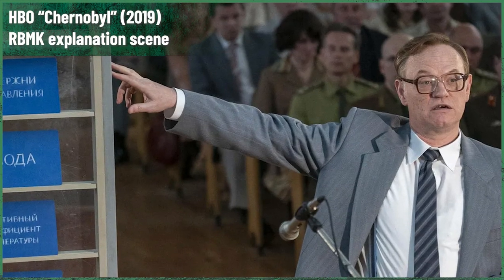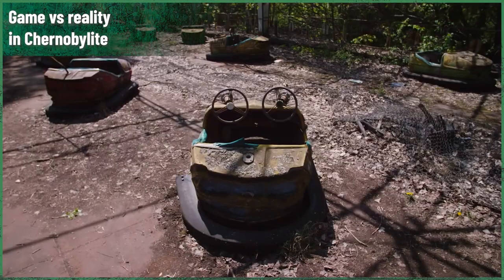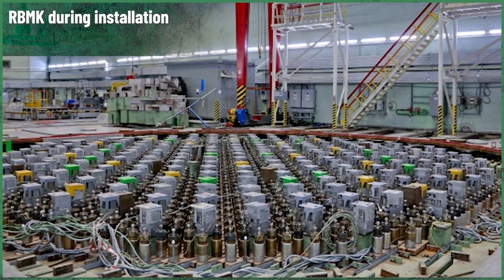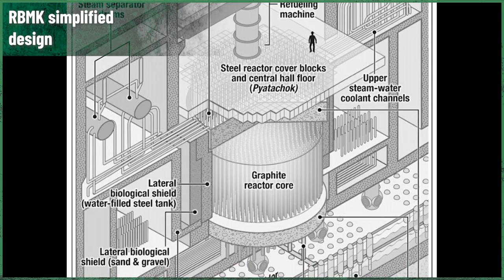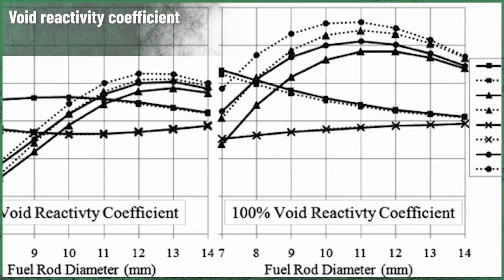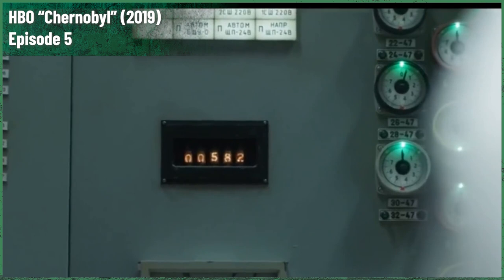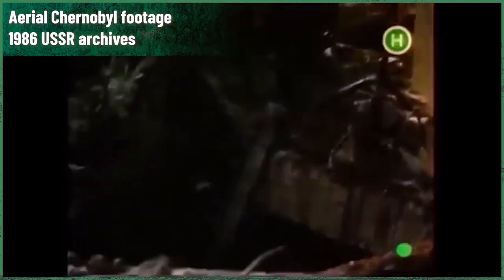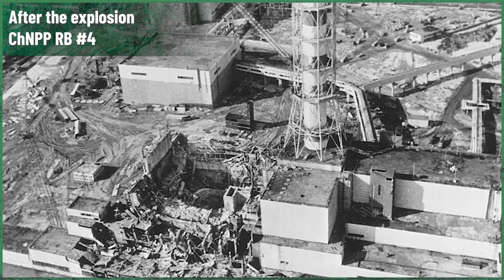What happened at Chernobyl? Why RBMK explodes? | RBMK PART 11 | Chernobylite Stories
Chernobyl explained in the easiest way we could. What happened in Chernobyl? Why the xenon poisoning of the RBMK reactor core was not a direct cause of the Chernobyl disaster? What operators did in Chernobyl that the uneasy situation turned to be the largest nuclear accident in the history of mankind?

This time we present you another video which picks up the subject exactly where we left it a week ago. It's one hour before the Chernobyl exploded and we talk about the specific decisions made by people in the Chernobyl Nuclear Power Plant.